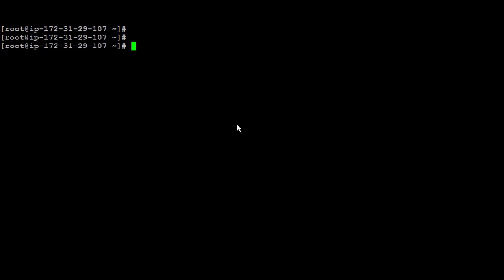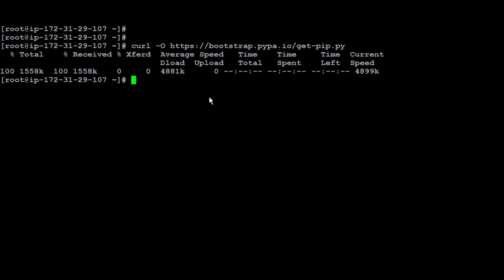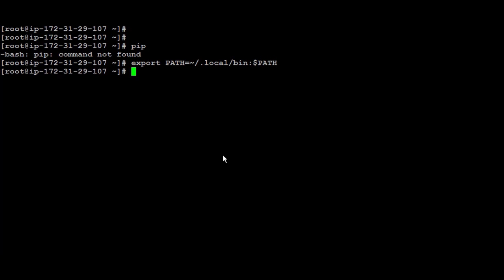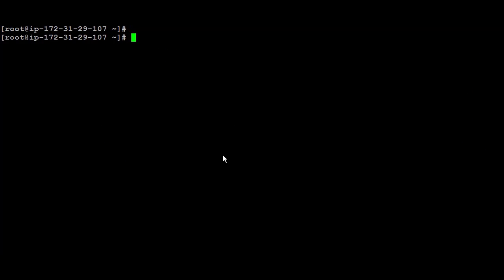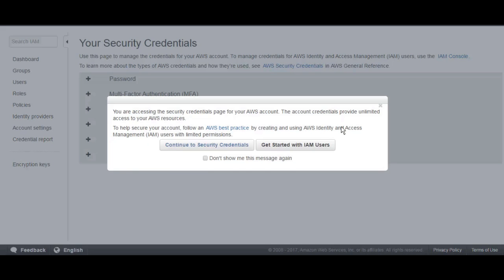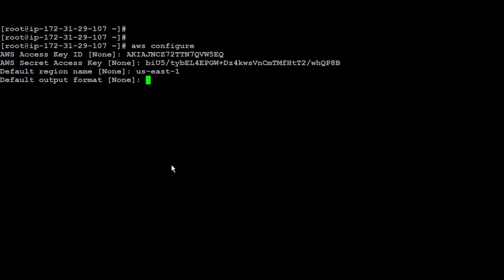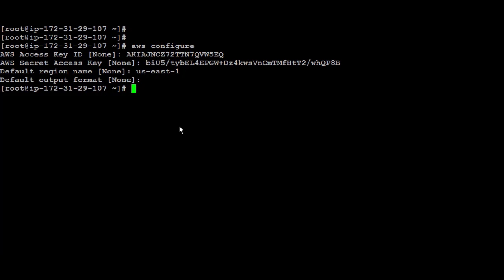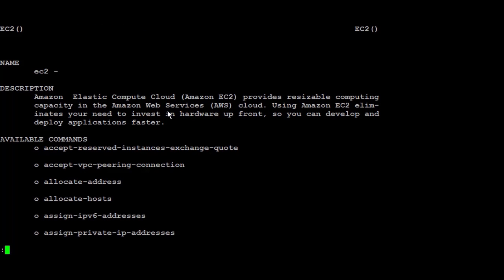Install AWS CLI On linux Tutorial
In this video i will show you how to install the AWS Cli on Linux using pip.

First install PIP

python get-pip.py --user
export PATH=~/.local/bin:$PATH
source ~/.bash_profile

pip install awscli

Perquisite: you need to have your Access Key and Secret Access Key, if you don't have one follow the below steps otherwise skip that part.

Create Access Key

Login to AWS Console
Under your IAM name choose 'My Security Credentials'
My Security Credentials
Click on Access Keys, create new one and save the Secret Access Key as you no longer going to have access to it anymore.

Create Access Key

Go to your EC2 again and run 'awsconfigure'
Put both Access and Secret Key
Choose your region or leave it empty for default
You can run simple commands like 'aws ec2 describe-instances' for testing.
Troubleshooting

If you are getting errors like:

An error occurred (AuthFailure) when calling the DescribeInstances operation: AWS was not able to validate the provided access credentials

Or

An error occurred (UnrecognizedClientException) when calling the DetectLabels operation: The security token included in the request is invalid.

You can confirm the keys by checking the configuration in below path

vi ~/.aws/config

It should look similar to

[default]
region = us-west-2
aws_access_key_id = AKI
aws_secret_access_key = Isx8

You can also try debug mode

aws ec2 describe-instances --debug

In some cases the server time should be synced, so be sure that you have ntp and it's on

yum install ntp
systemctl start ntpd
ntpstat

Lastly try again running 'aws configure' and see the output which shows the last 3 characters if matching your keys.